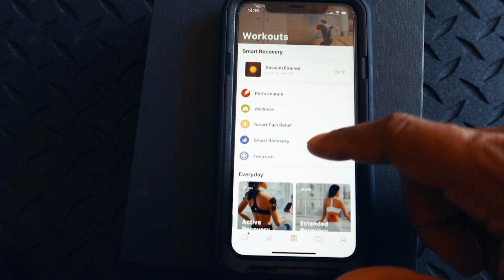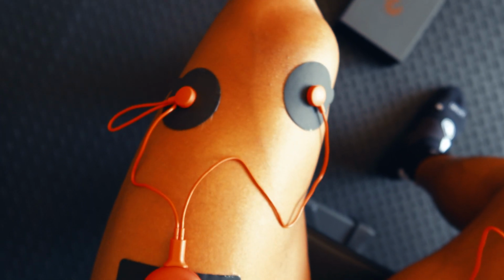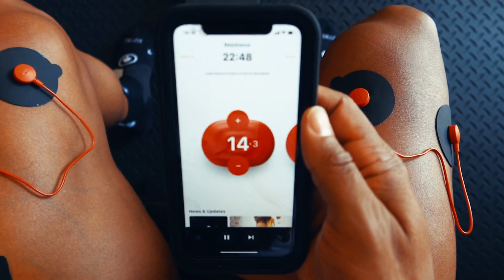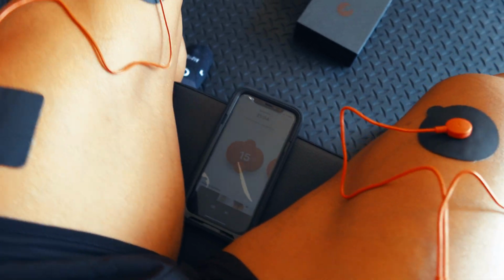ARABIC FOOD and CROSSFIT style training! Season 1 Episode 8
A week in the life of JUST W.I.L.L. with Cross-fit training and traditional Arabic food.

Producer, Creator, Editor: JUST W.I.L.L.
Videographer 1: JUST W.I.L.L.